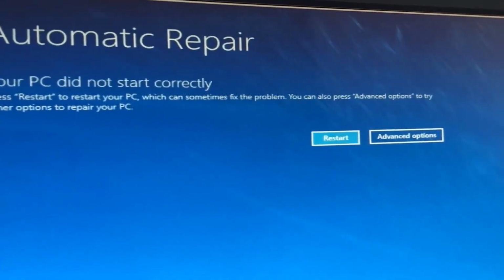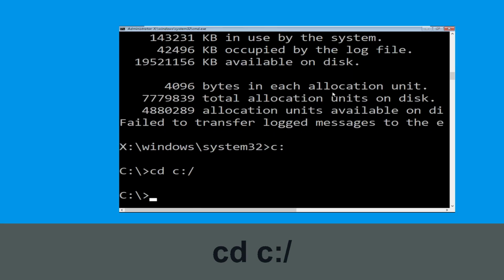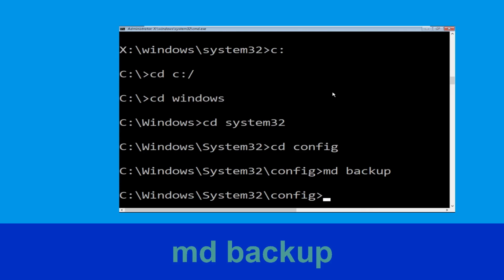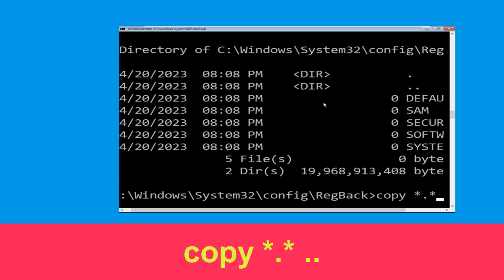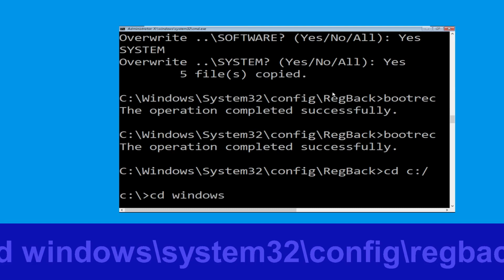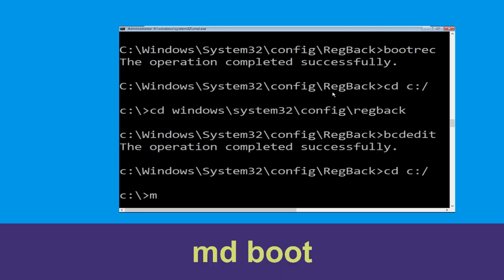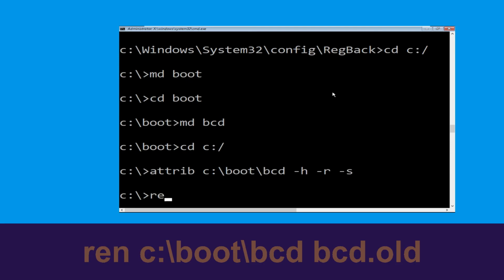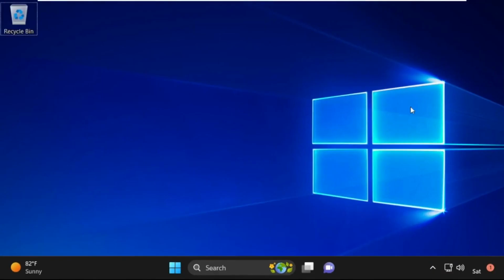Windows 11 Automatic Repair Loop - What to Do Fix Windows 10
• IRQL_NOT_LESS_OR_EQUAL Error
• BAD_POOL_CALLER Error